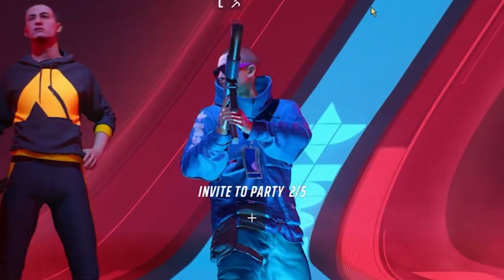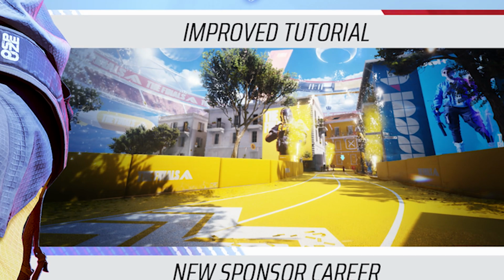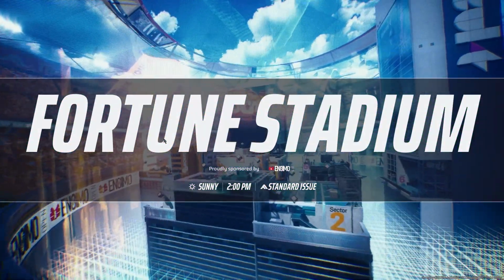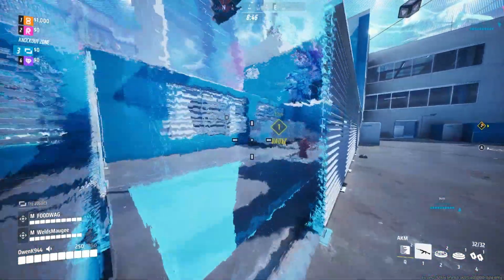Scotty, We're Back! | THE FINALS Season 4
Season 4 and it's all the more here at THE FINALS (and POG Squad). Join us as we break down the best parts of the new season and just have a grand time.

Want the best aim for the game? Get your own ultra-light Null Point mouse!

00:00 Intro
00:17 Getting Started
00:57 Overview Of The Fun Stuff
03:40 The New Map
04:32 The New Weapons
05:19 The Game Mode Changes
06:09 Thanks Y'all